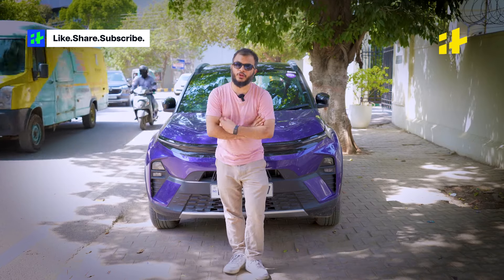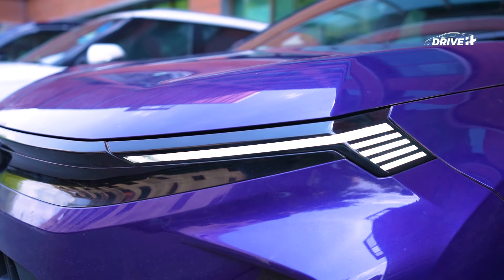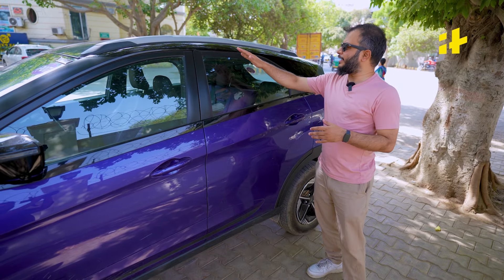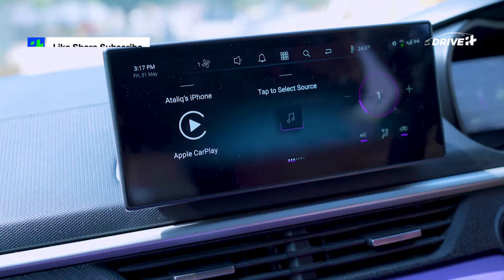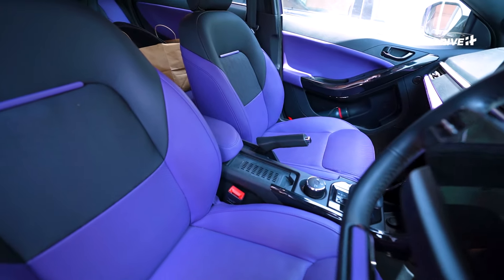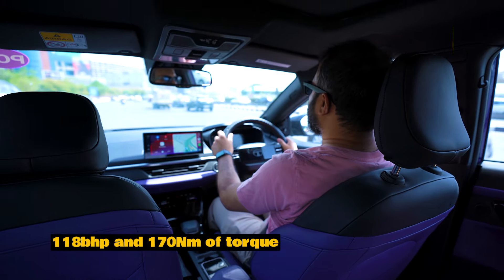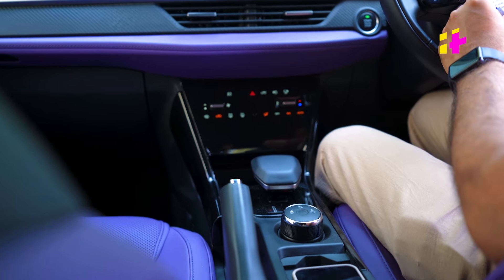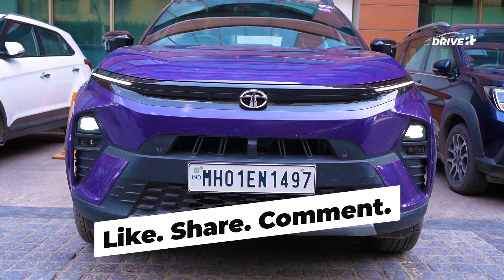DriveIT | Tata Nexon review | A strong contender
If you are in the market for a sub-compact SUV you are probably looking at a few options and the Tata Nexon is probably on top of your list. So watch the review to find out if this is the car for you

Indiatimes, a premium lifestyle brand under Times Internet, serves as a vibrant platform for young and aspiring individuals, offering a diverse range of QYT (Quirky, Young and Trendy) content. Our mission is to "Inform, Educate and Empower" the youth.